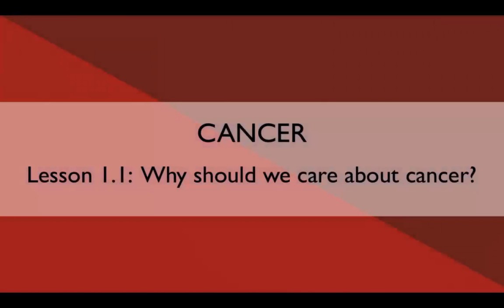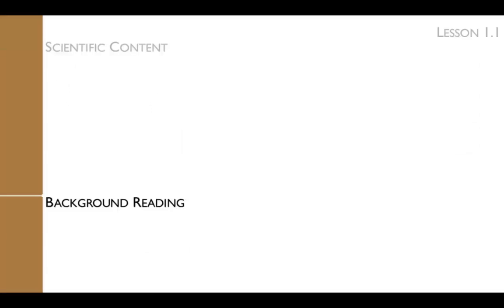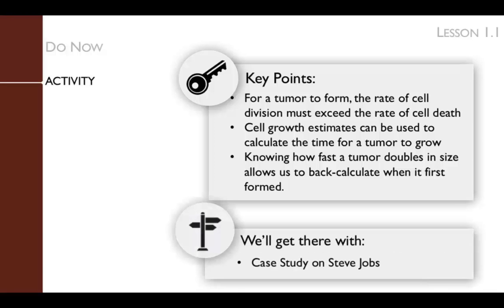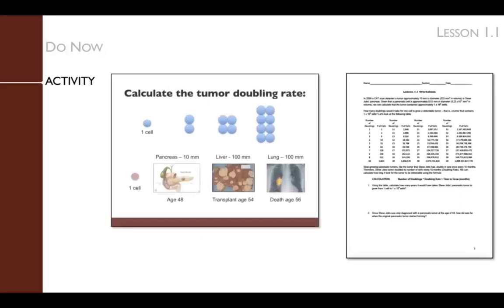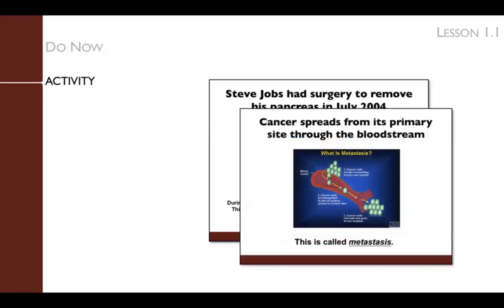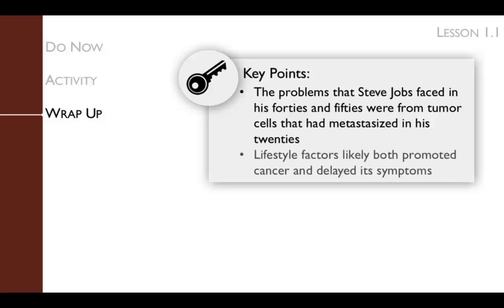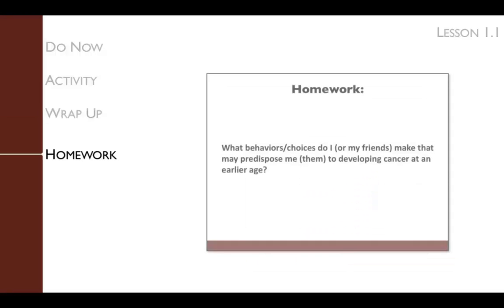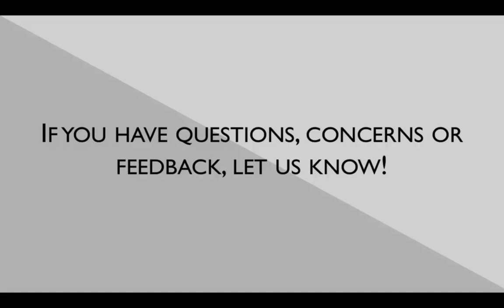CA Lesson 1.1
Produced by the Center for Translational Science Education (CTSE) at Tufts University School of Medicine. Supported by the National Center for Research Resources and the Division of Program Coordination, Planning, and Strategic Initiatives of the National Institute of Health (Grant: 1R25OD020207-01).

Written by Revati Masilamani, Karina Meiri and Nabila Reem Khondakar.

Filmed and narrated by Reem Khondakar.